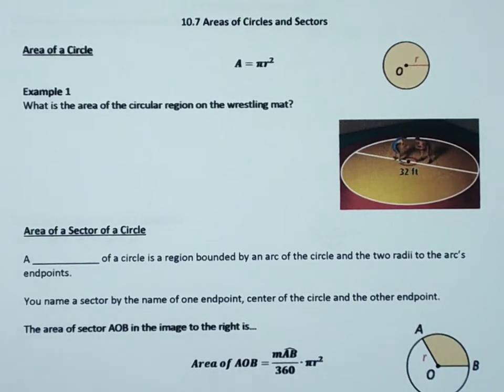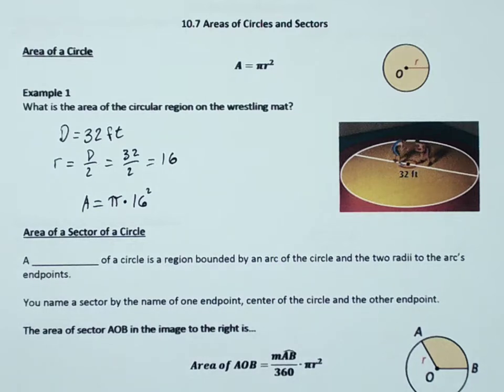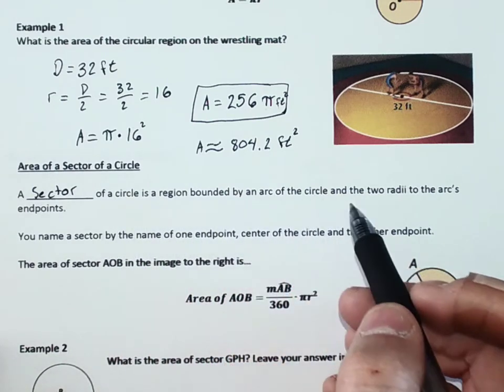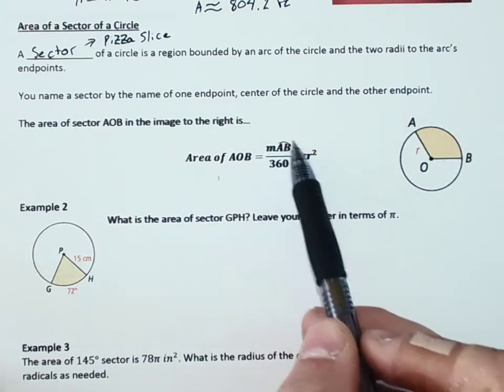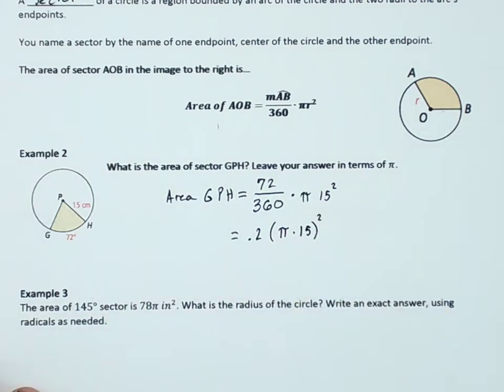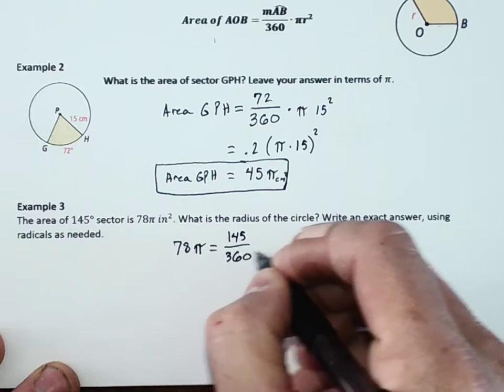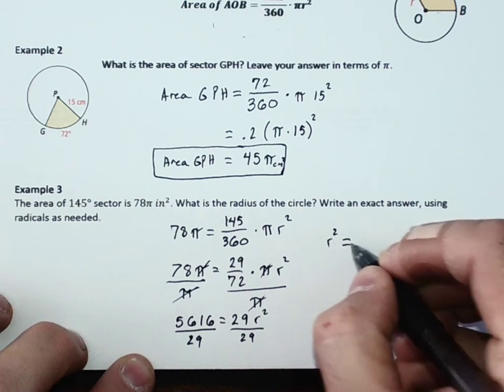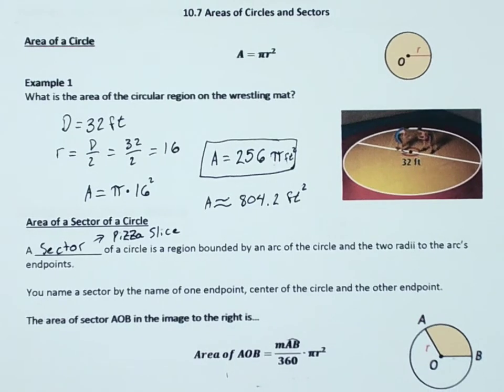10 7 Areas of Circles and Sectors Video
This is a geometry lesson on how to find the area of circles and sectors.